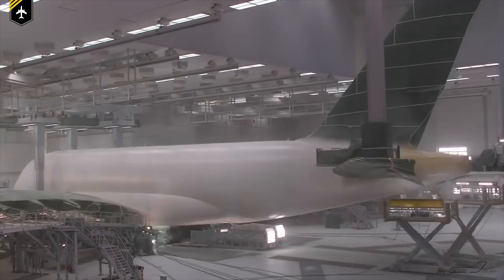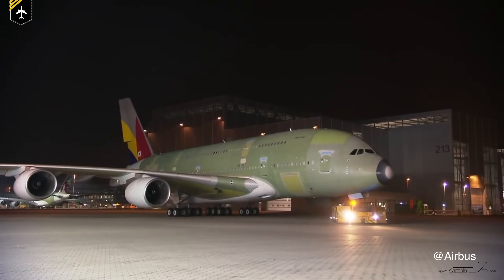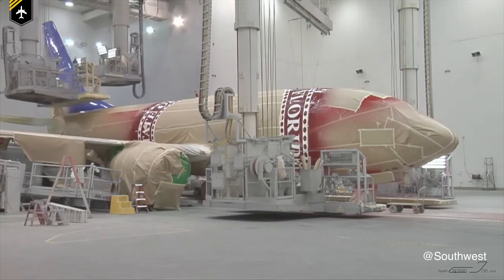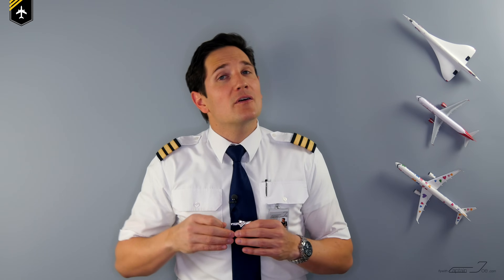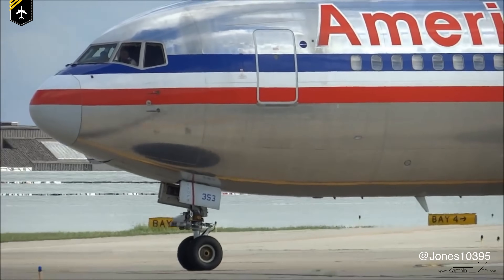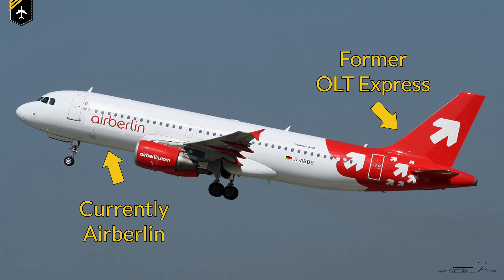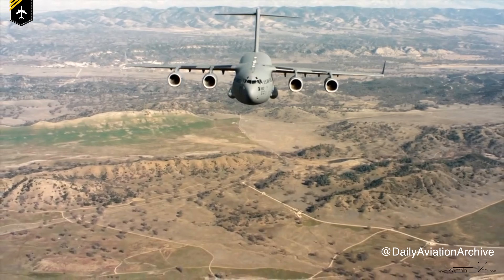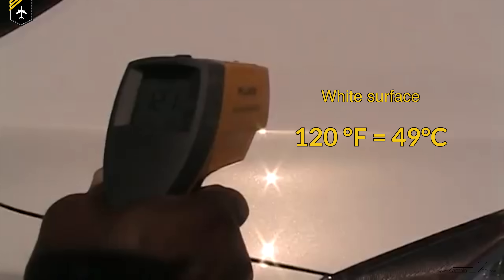REASON WHY PLANES ARE PAINTED WHITE! Explained by CAPTAIN JOE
Why are most planes painted white?

When a brand-new plane rolls out of the factory, they are very often painted in a greenish anti-corrosive paint, so that the plane can fly or be moved to the final assembly line and paint shop. Therefore they are nicknamed the "green jets" and are a rare sight for plane spotters.
But once the plane arrives at the paint shop, let´s take an Airbus A380 as an example, it takes approximately 34 painters, working in three shifts each day for fifteen days to wash, prepare and paint the plane. After 6000 working hours, they´ve roughly applied 1100 kilograms (2425 lbs) of paint onto the plane. And that procedure needs to be repeated every seven to eight years, depending on the use of the plane and cleaning schedule.

After applying a minimum of two layers, the plane gains a few more pounds to its dry operating weight, and even more, if a third more colourful layer is sprayed onto it such as the company logo etc.
Therefore putting fancy detailed liveries onto planes is not only costly at first, but also increases it´s operating cost.
For example, a Boeing 737 paint job can be as heavy as 500 kilograms which equals 6 passengers who aren´t paying for their flight and increasing the fuel consumption.

See more about it in the video :)

BIG THANK YOU TO TLV1979 who provided me with this amazing picutres, please check out his great collection of aviation pictures